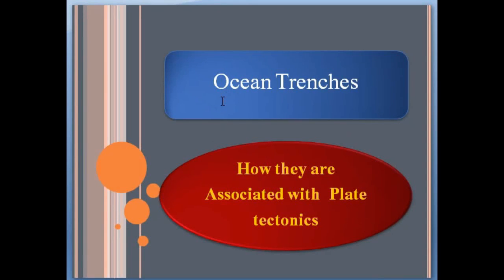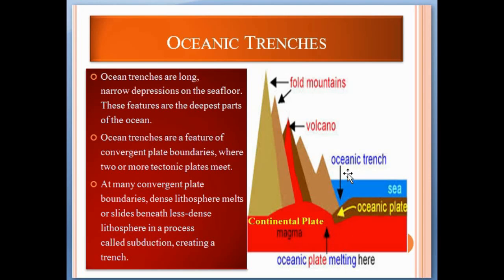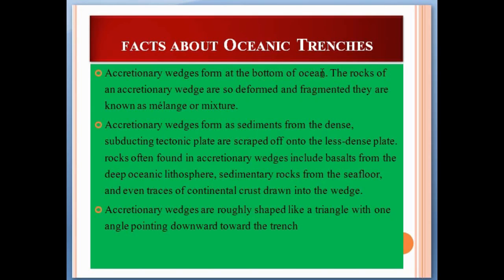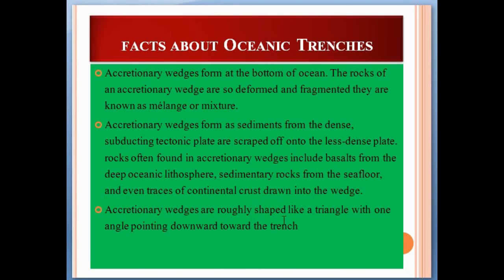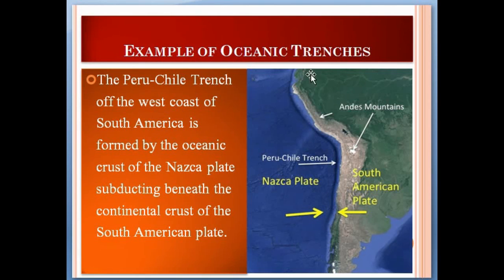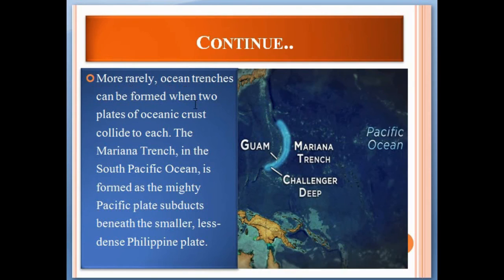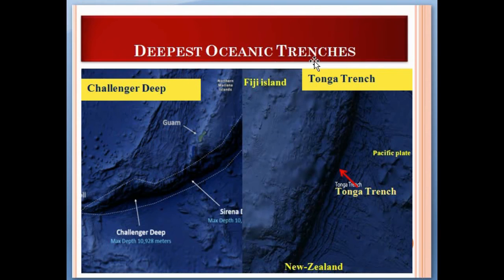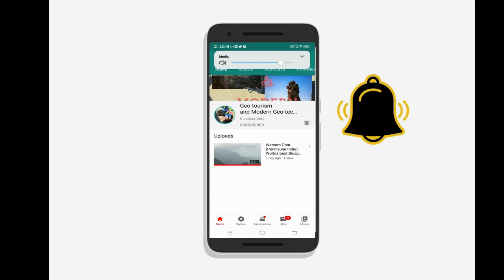Oceanic trenches/What is Oceanic Trenches/How Oceanic trenches are associated with Plate tectonic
Oceanic Trenches
Ocean trenches are long, narrow depressions on the seafloor. These features are the deepest parts of the ocean.
Ocean trenches are a feature of convergent plate boundaries, where two or more tectonic plates meet.
At many convergent plate boundaries, dense lithosphere melts or slides beneath less-dense lithosphere in a process called subduction, creating a trench.
Formation of Oceanic Trenches-

Ocean trenches are formed when two plates generally, continental plates and oceanic plates collide with each other.
Continental crust is always much more buoyant than oceanic crust, and the oceanic crust will always subduct.
On a trench’s oceanic side, the slope is gentle as the plate gradually bends into the trench. On the continental side, the trench walls are much steeper.
The types of rocks found in these ocean trenches are also asymmetrical. The oceanic side is dominated by thick sedimentary rocks, while the continental side generally has a more igneous and metamorphic composition.

facts about Oceanic Trenches-
Accretionary wedges form at the bottom of the ocean. The rocks of an accretionary wedge are so deformed and fragmented they are known as mélange or mixture.
Accretionary wedges form as sediments from the dense, subducting tectonic plate are scraped off onto the less-dense plate. rocks often found in accretionary wedges include basalts from the deep oceanic lithosphere, sedimentary rocks from the seafloor, and even traces of continental crust drawn into the wedge.
Accretionary wedges are roughly shaped like a triangle with one angle pointing downward toward the trench

Example of Oceanic Trenches-
1. The Peru-Chile Trench off the west coast of South America is formed by the oceanic crust of the Nazca plate subducting beneath the continental crust of the South American plate.

2. The Ryukyu Trench, in southern Japan, is formed as the oceanic crust of the Philippine plate subducts beneath the continental crust of the Eurasian plate.
3. More rarely, ocean trenches can be formed when two plates of oceanic crust collide with each other. The Mariana Trench, in the South Pacific Ocean, is formed as the mighty Pacific plate subducts beneath the smaller, less-dense Philippine plate.